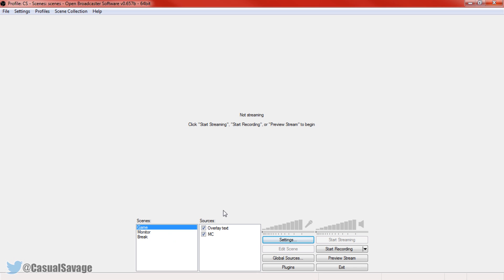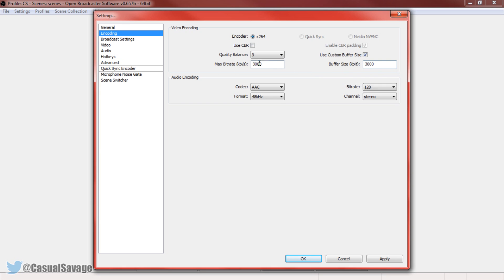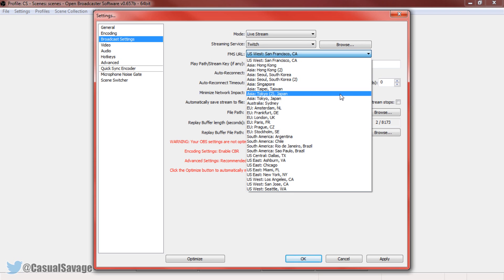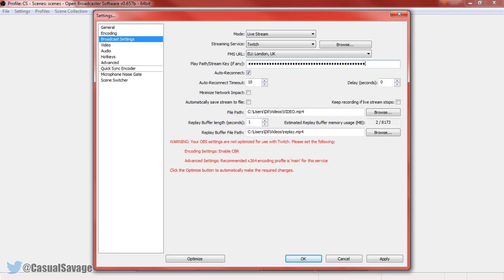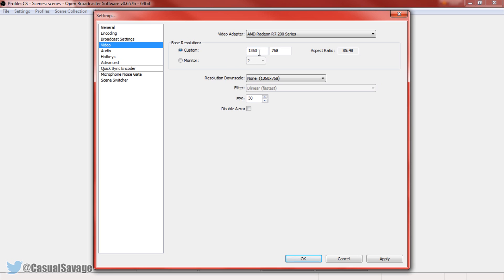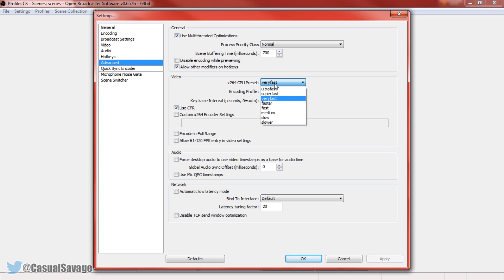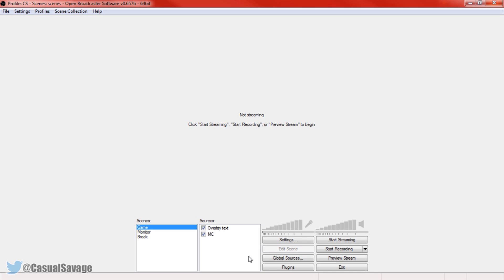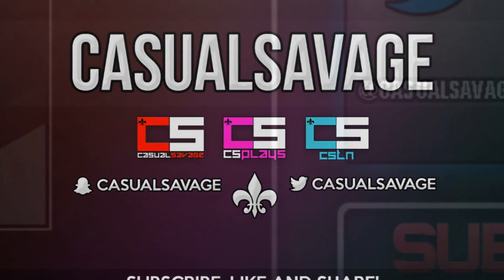How To: Livestream With OBS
How To Livestream With OBS! What’s up, we are back for another OBS tutorial and this time I will be showing you how to livestream using OBS. There are only a few steps that are needed in order to start streaming and it won’t take long.

CasualSavage